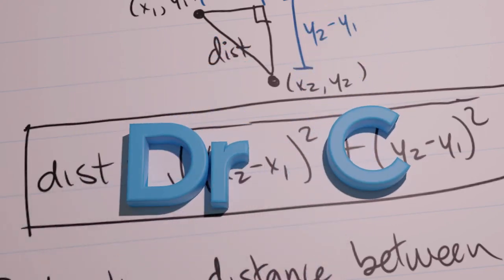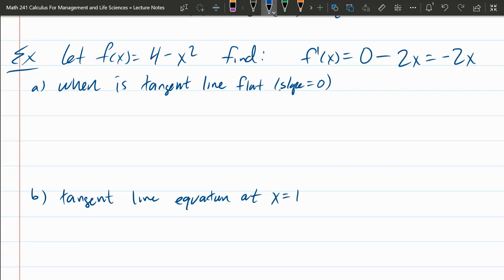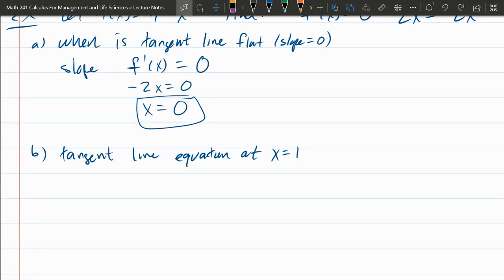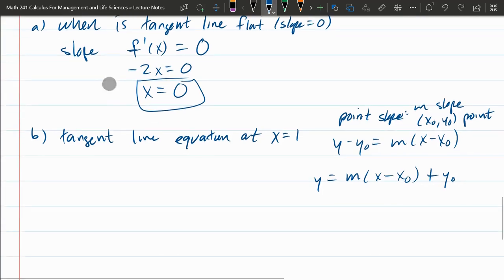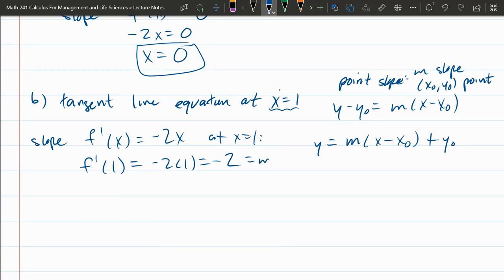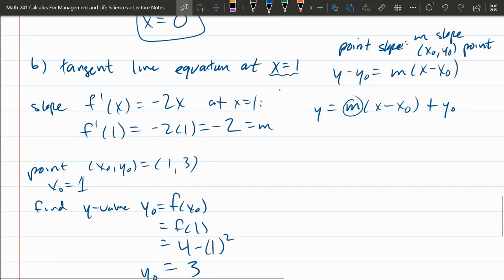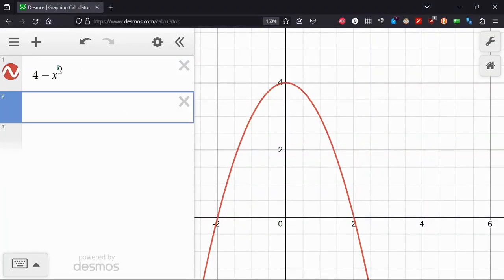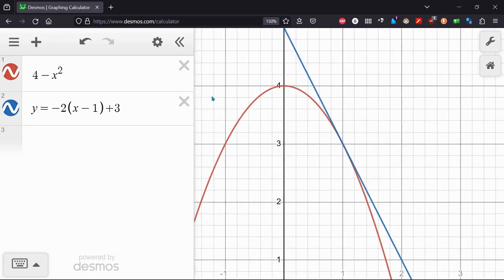Math 241 2.3 Lecture 4 Derivative Formulas Tangent Example